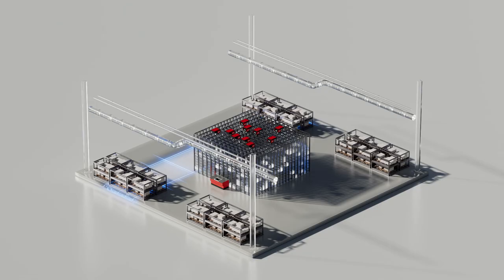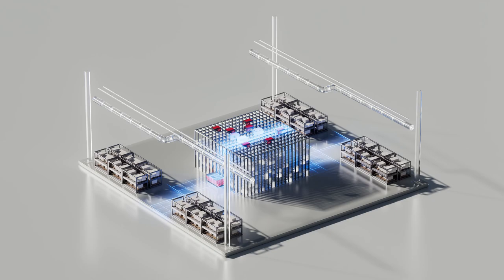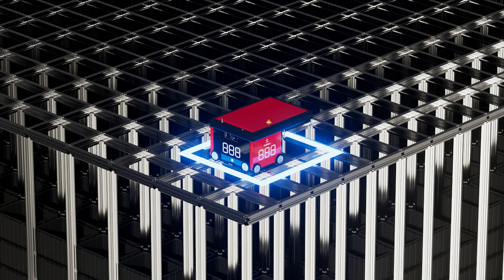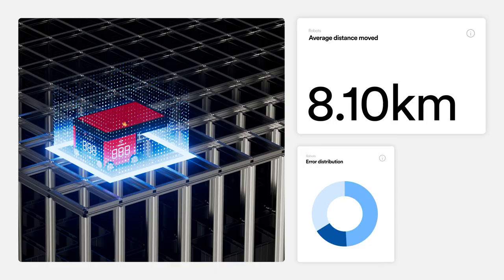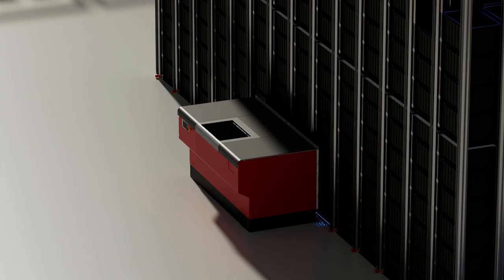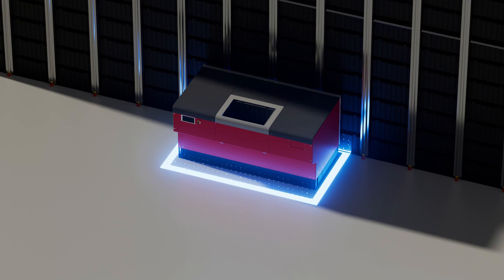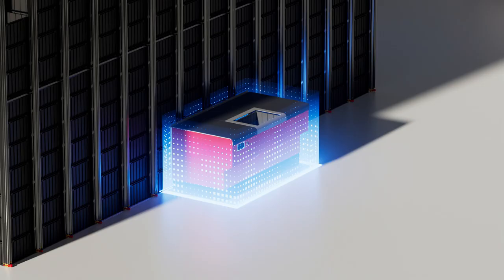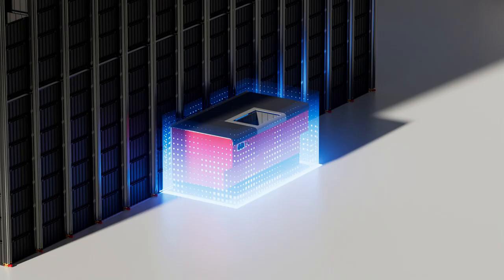AutoStore | Unify Analytics™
Maximize your business performance; uncover actionable insights and trends from your system data.

Having a full overview of your AutoStore™ system at all times is essential to accelerating business growth. Unify Analytics is a cloud-based service and data platform that automates the traditional way of collecting and analyzing real-time log data.

By automating the process, you get faster and deeper insight into your AutoStore system, allowing you to make data-driven business decisions and increasing your decision-making confidence and speed.

AutoStore Technologies AS is the sole owner of the content of this video and related intellectual property, including, but not limited to design, patent and trademarks.